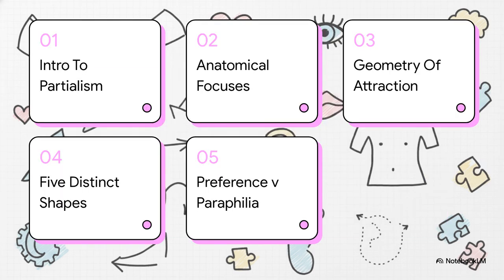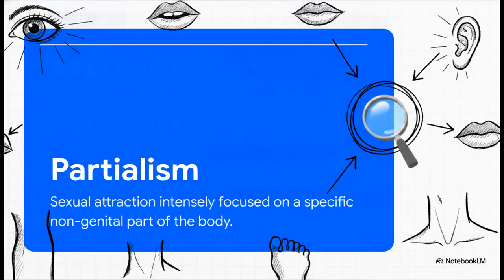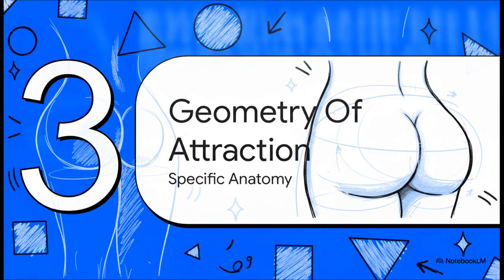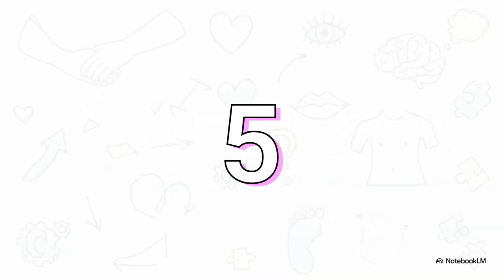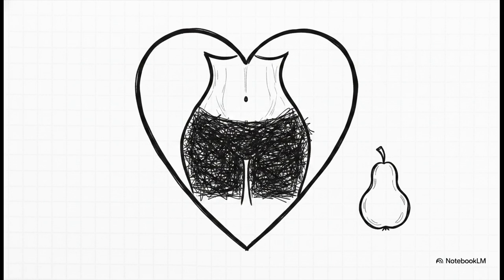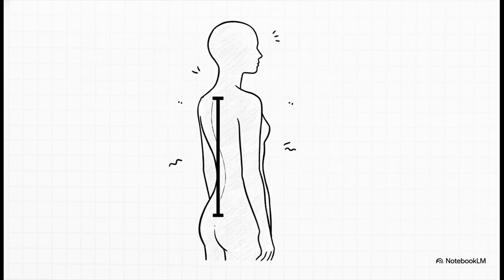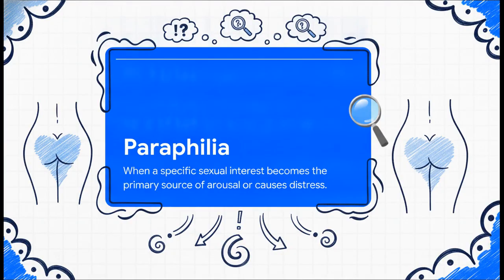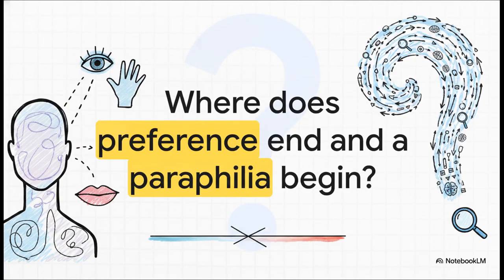What is partialism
*Partialism* primarily refers to a type of sexual attraction where a person is intensely focused on, and aroused by, a specific non-genital part of the body. In psychology and psychiatry, it is classified as a type of paraphilia. This means that sexual interest and arousal are centered on a particular anatomical feature rather than on the whole body or on the genitals. Common examples include feet, hair, hands, legs, eyes, and also *buttocks — so someone who really loves girls’ or woman bums would fall under partialism focused on buttocks*. For many people it’s simply a strong preference, but it is considered a paraphilia when it becomes the main or only source of arousal, or when it causes distress.